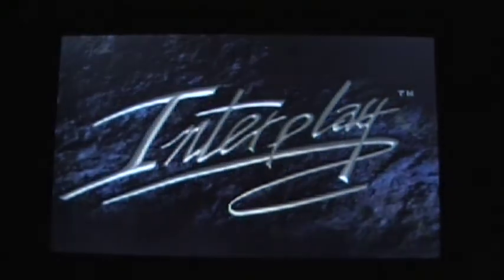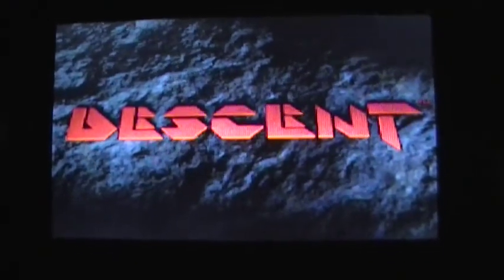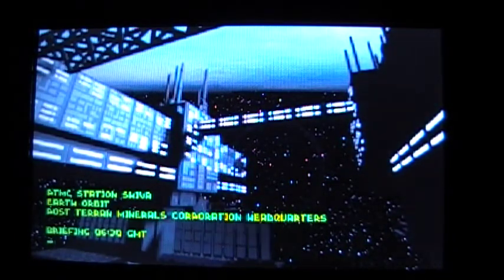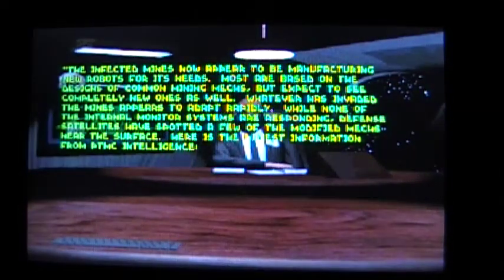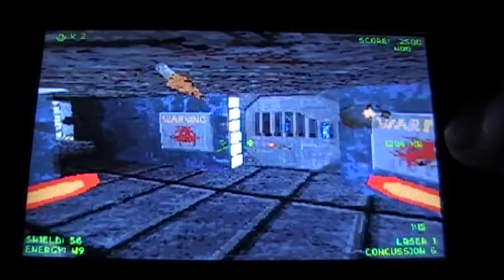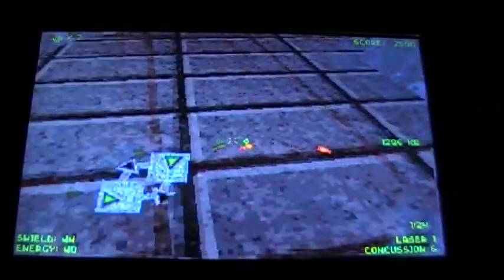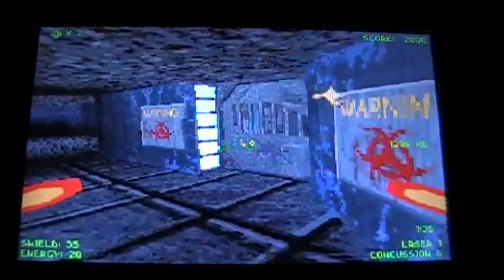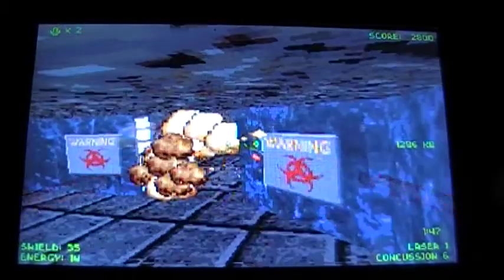Descent PSP port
This is an in-development port of the popular 90's PC game Descent for the PSP.